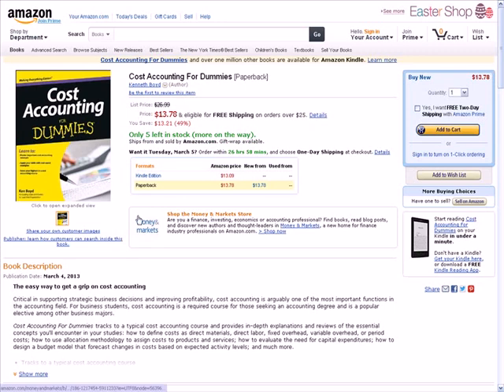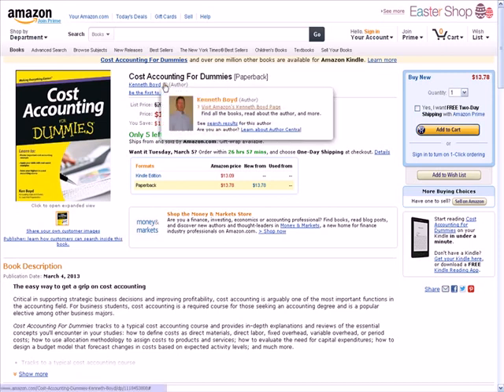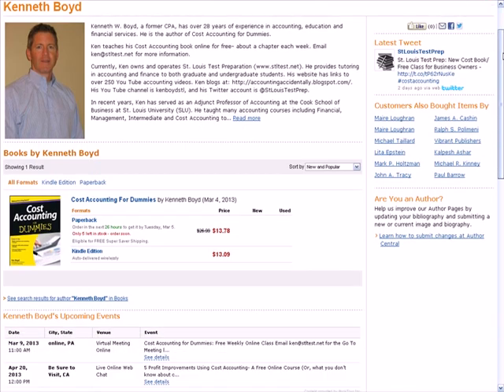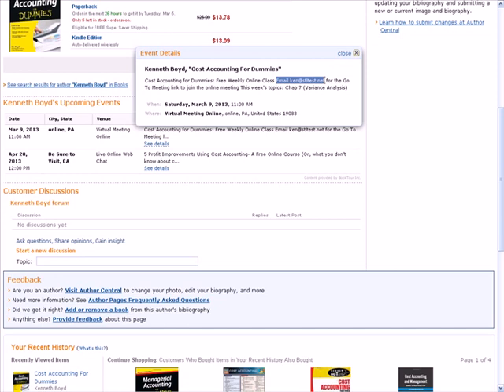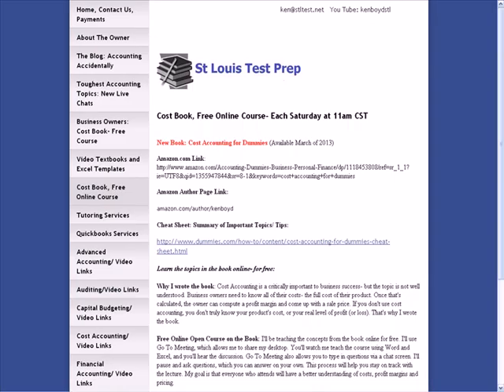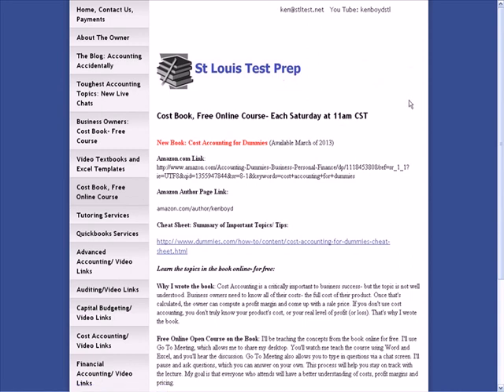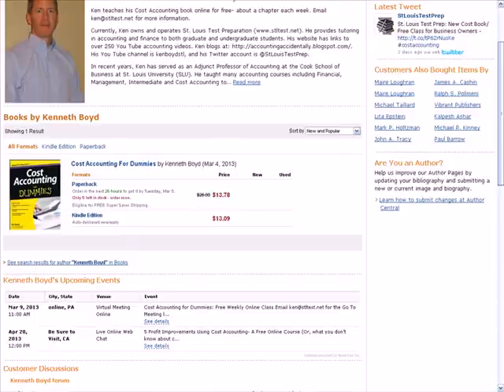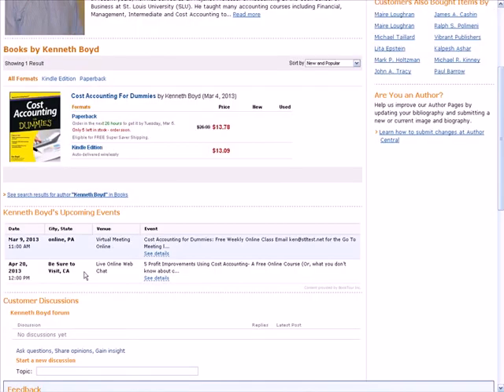Cost Accounting for Dummies: March 9th Free Online Course- Learn the Book's Concepts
Ken Boyd is the owner of St. Louis Test Preparation He provides tutoring in accounting and finance to both graduate and undergraduate students, as well as QuickBooks consulting. Ken is the author of Cost Accounting for Dummies (Now available). As a former CPA, Auditor, Tax Preparer and College Professor, Boyd brings a wealth of business experience to education.